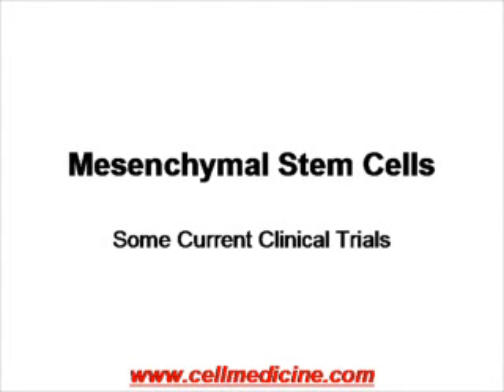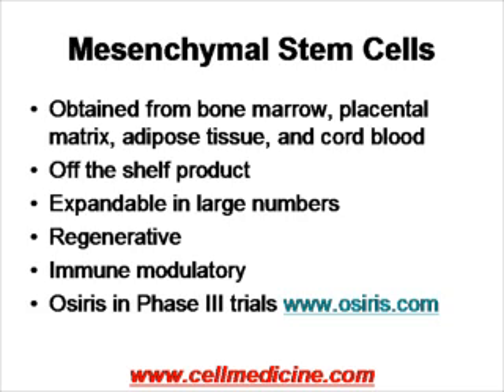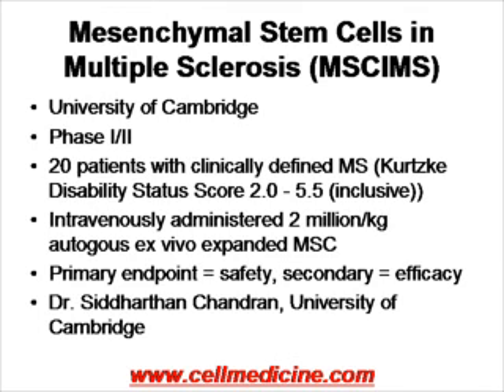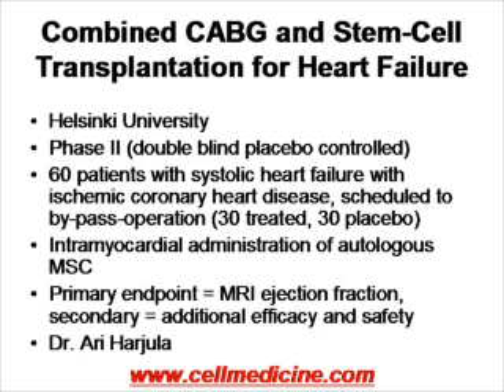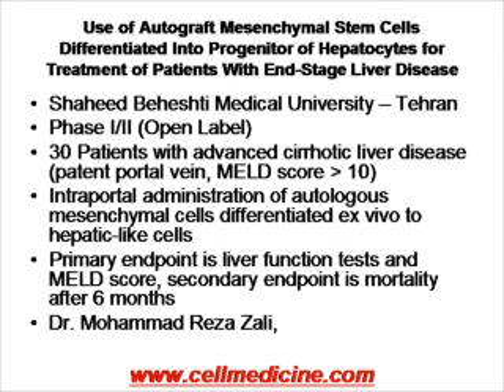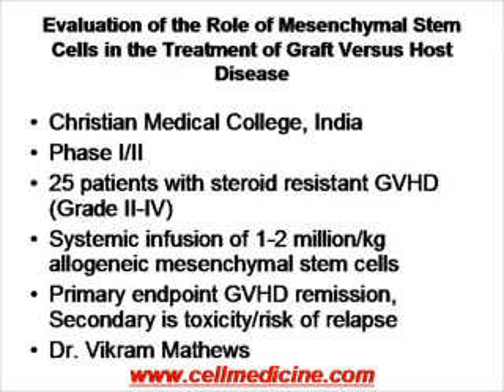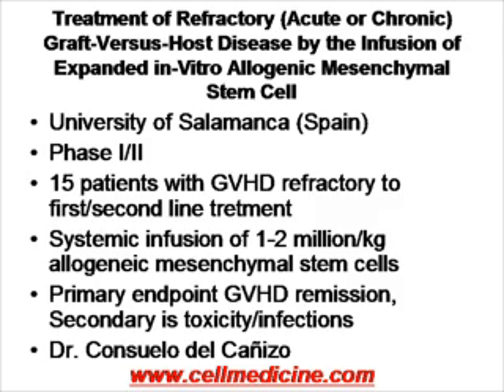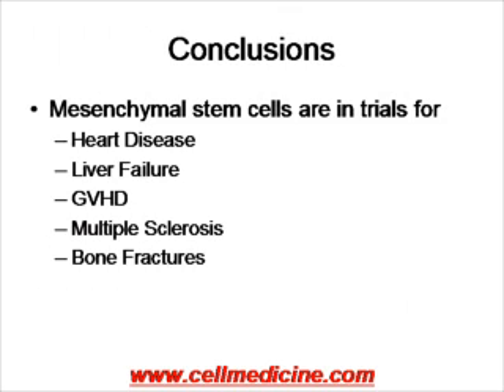Mesenchymal Stem Cell Trials